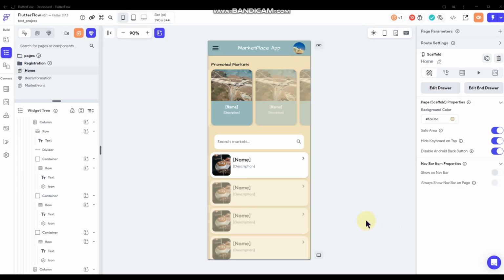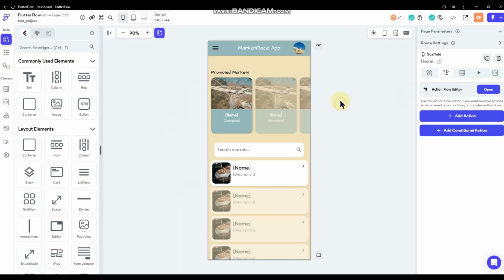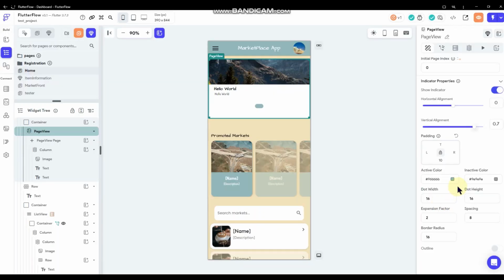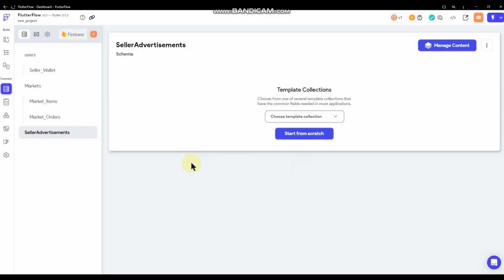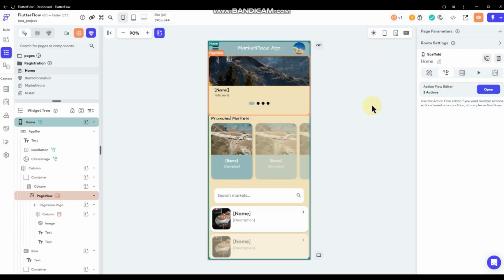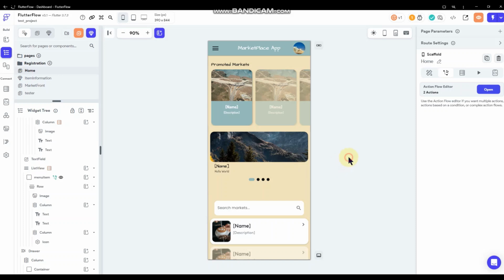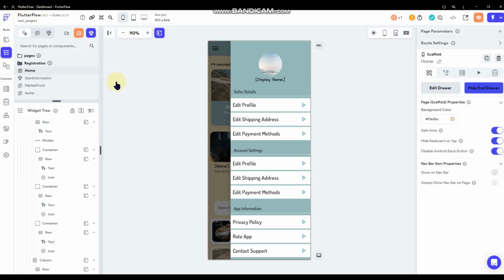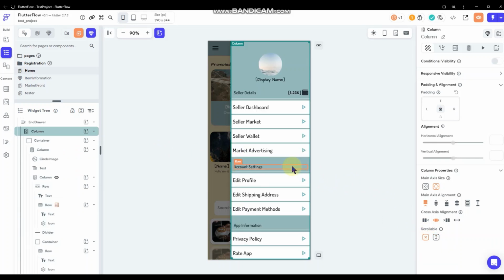Building a Market Place PT5 - Flutterflow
This tutorial series will cover the important parts of deploying a simple, yet complex market place system that you can build upon to meet your specific needs. We'll also address using Algolia search, Firebase extensions, app deeplinking, passing parameters to DLs, link sharing, and guest user interface.